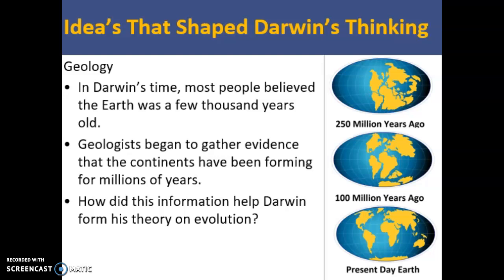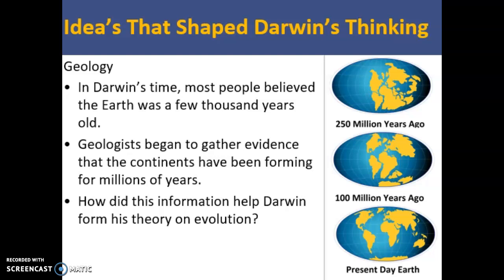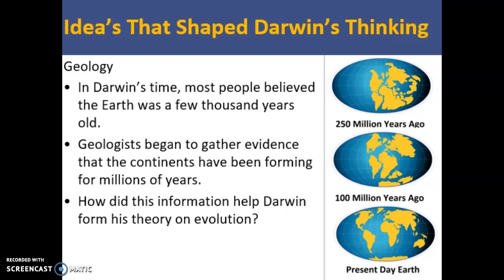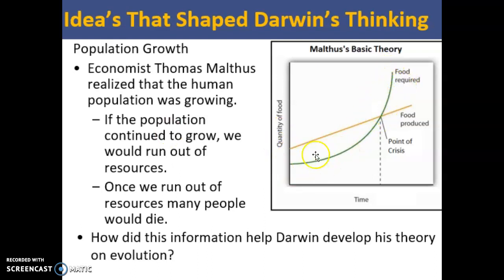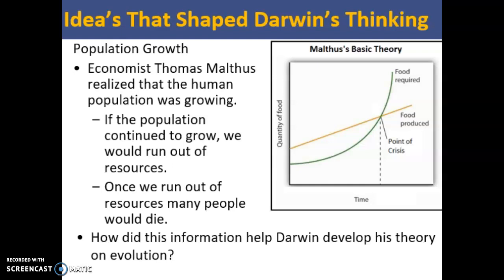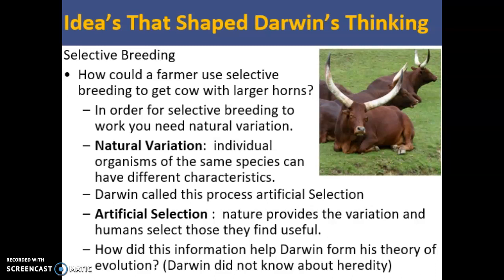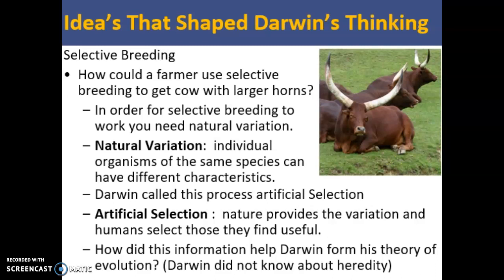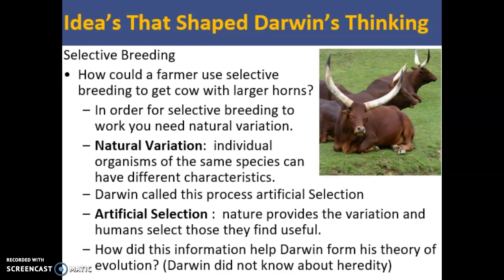Ideas that Shaped Darwin's Thinking